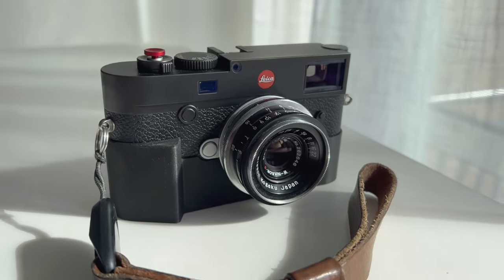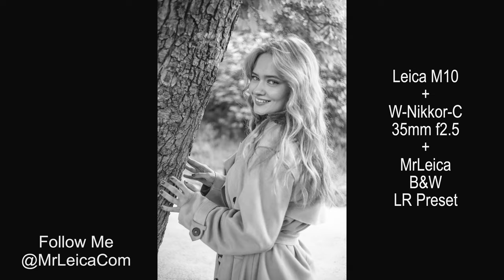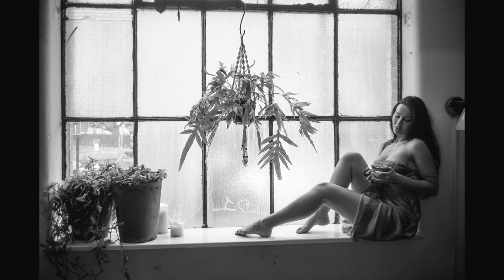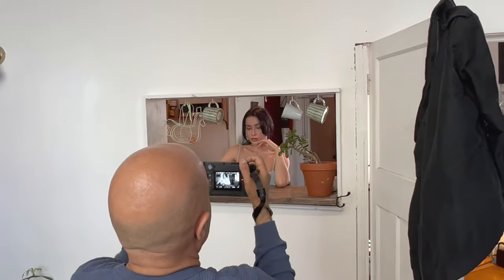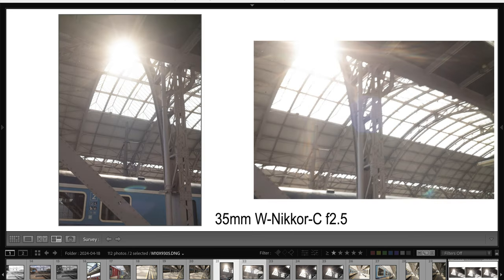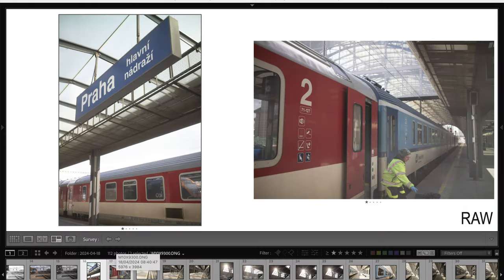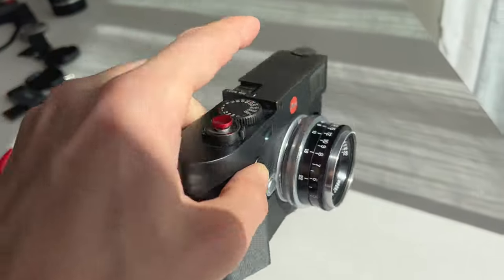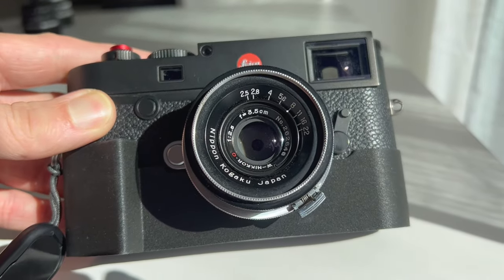🔴 OFF RADAR 🤔 Single Coated Compact Classic 35mm Lens For LEICA (W-Nikkor-C 35mm f2.5)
Super little 35mm lens is seemingly overlooked by most Leica users. W-Nikkor-C 35mm f2.5 lens